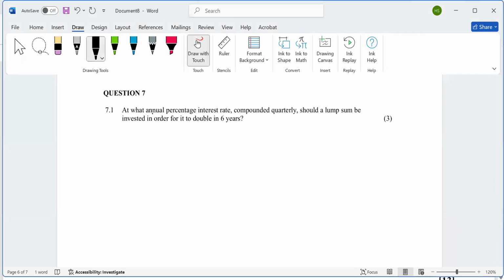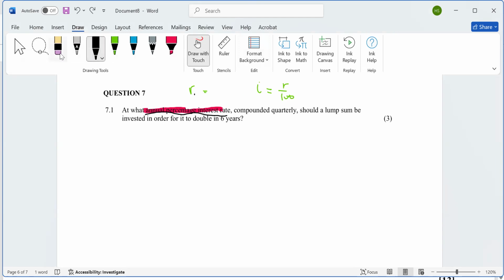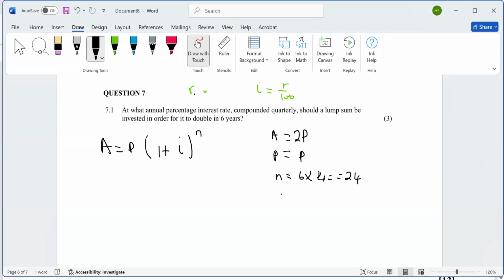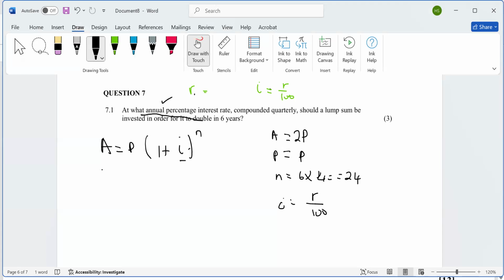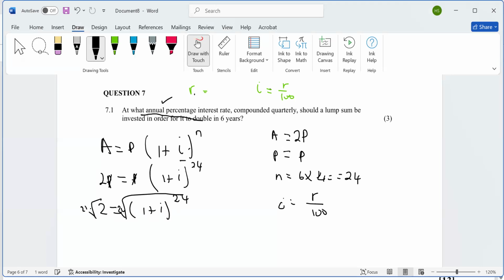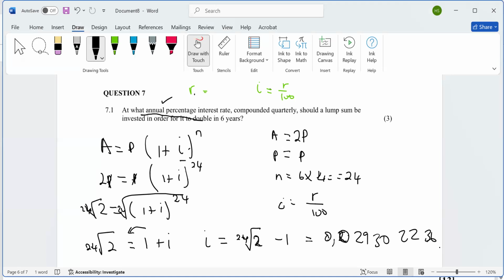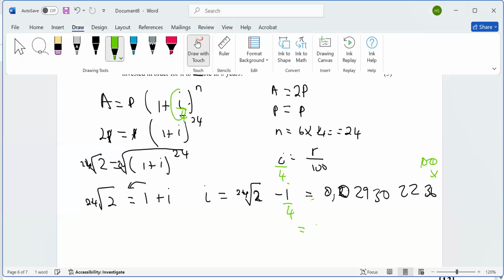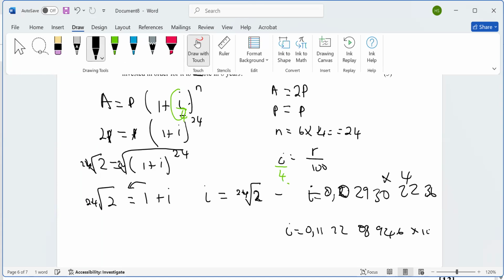GAUTENG NSC MATHEMATICS P1 ENG QP SEPT TRIAL 2024 Q7.1 calculate interest rate